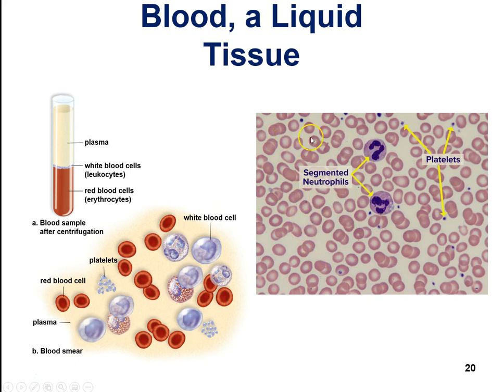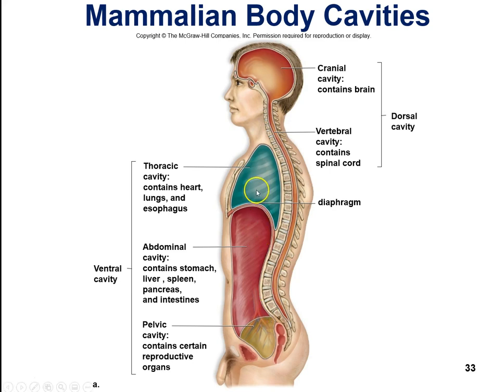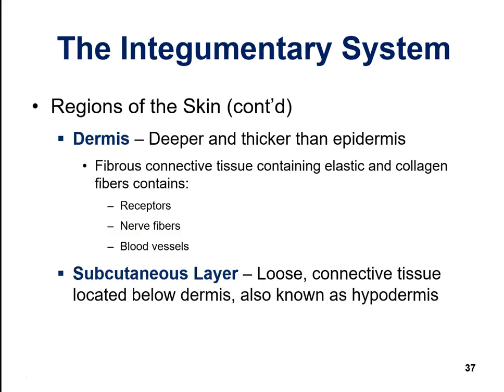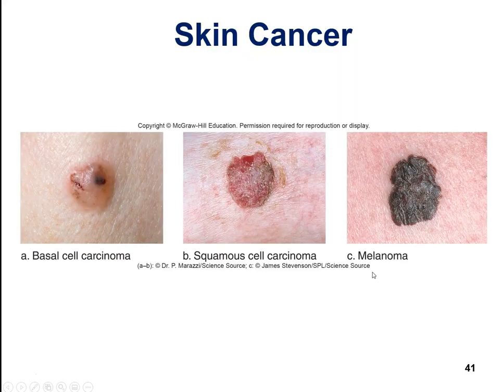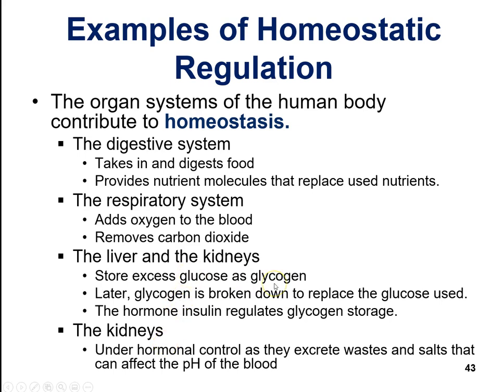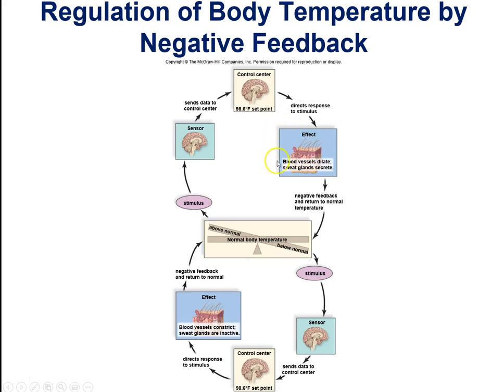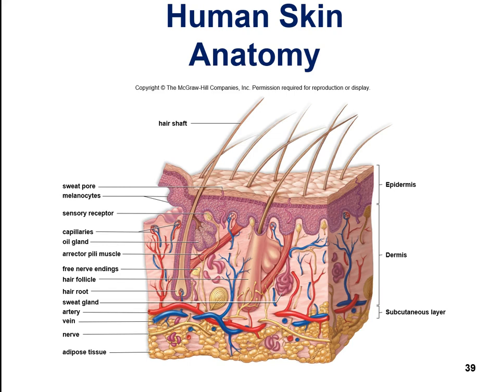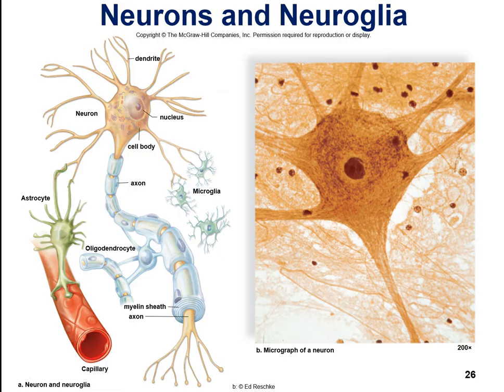chapter 31 - part 2